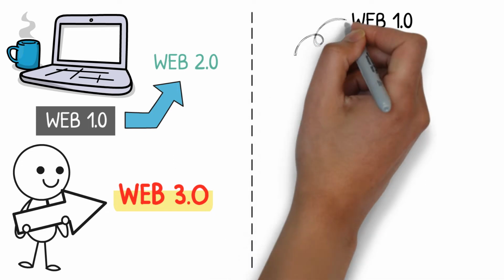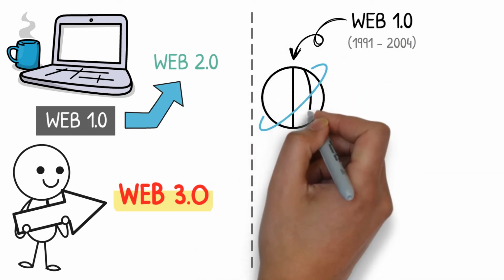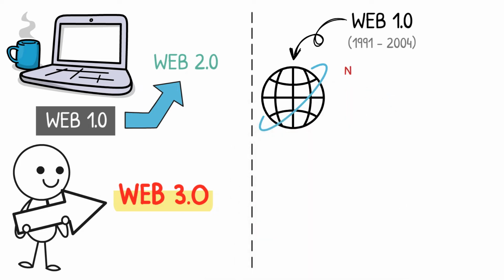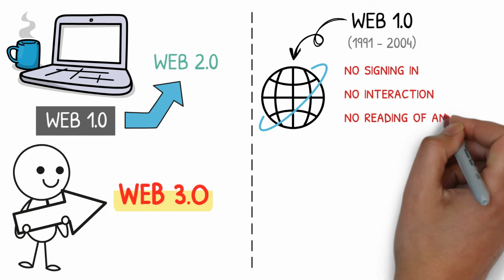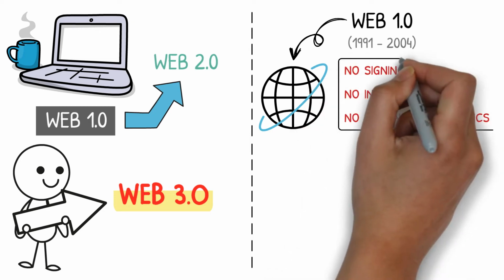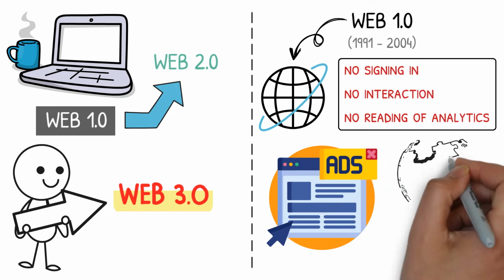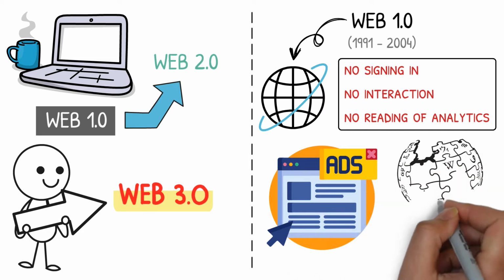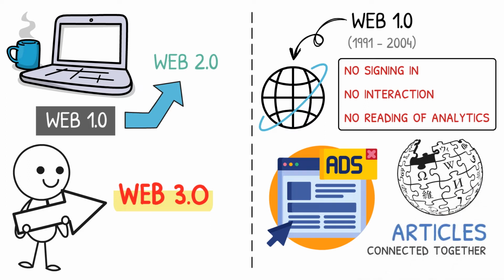What is Web 3.0 and How it Works (Animated + Examples)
What is Web 3.0 and How it Works? (Animated + Examples) For Beginners.

00:00 INTRO
00:53 WEB 1.0
1:39 WEB 2.0
02:26 HOW THE COMPANY CHANGES WEB 3.0
04:36 ANONYMITY AND CENSORSHIP WEB 3.0
04:53 DECENTRALIZATION WEB 3.0